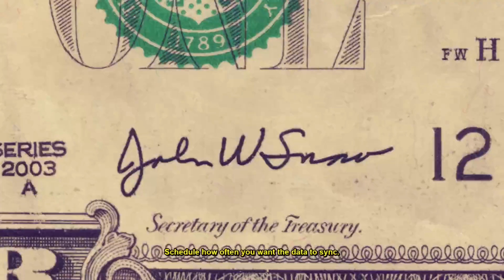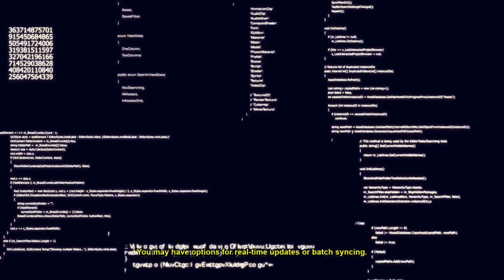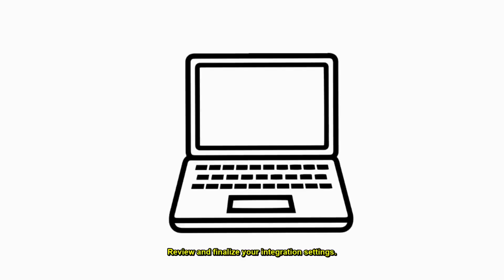How to activate Stripe customer data into your CRM - Easy Tutorial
Unlock the full potential of your business by learning how to seamlessly integrate Stripe customer data into your CRM! In this easy-to-follow tutorial, we’ll guide you step-by-step through the process of activating and syncing your Stripe data for better customer management and enhanced insights. Whether you're a small business owner or a CRM enthusiast, this video will provide you with the tools you need to streamline your operations and improve customer relations.